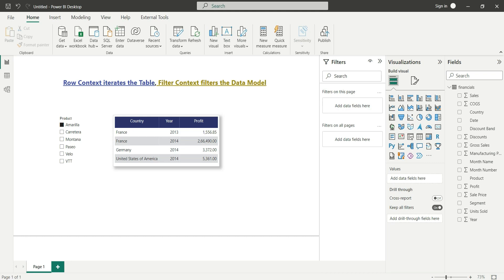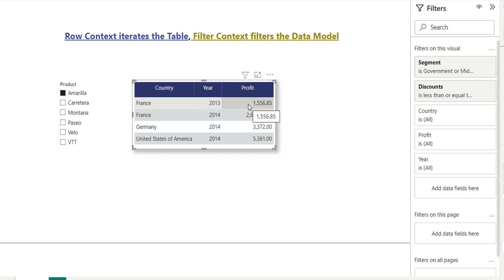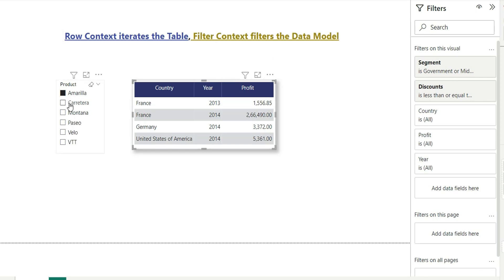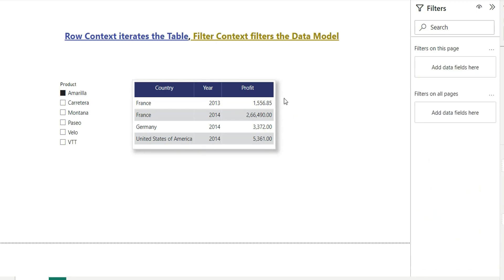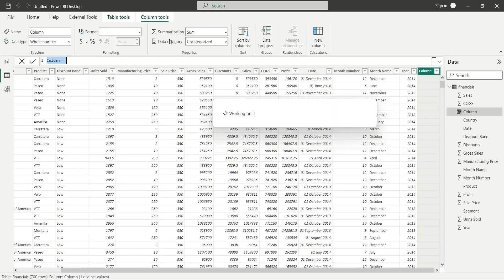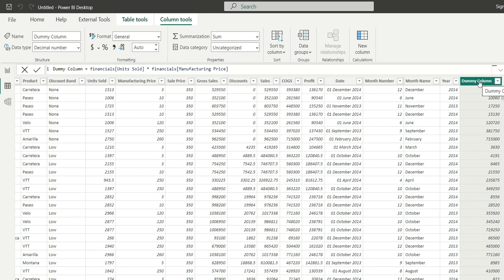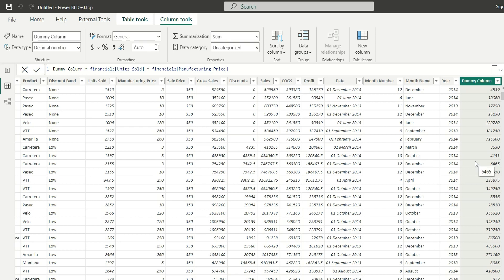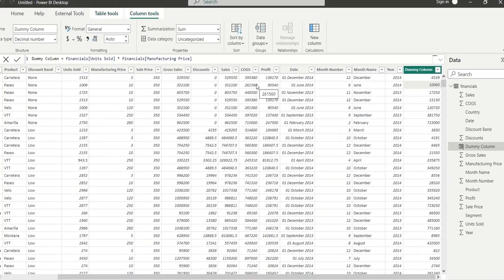Row Context vs Filter Context in Power BI | BI Tricks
In this video, I have explained you about the concept of Row Context and Filter Context in Power BI— — — — — — — — — — — — — — — — — — — — — — — — — — — — — — — — — — — —